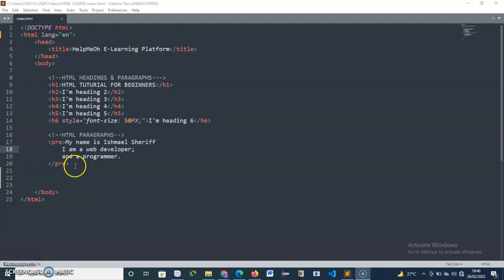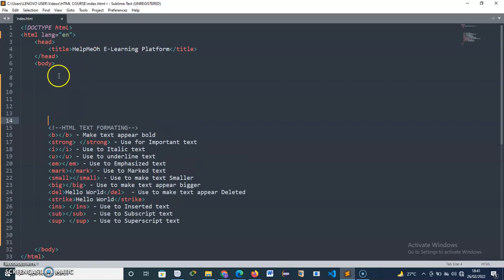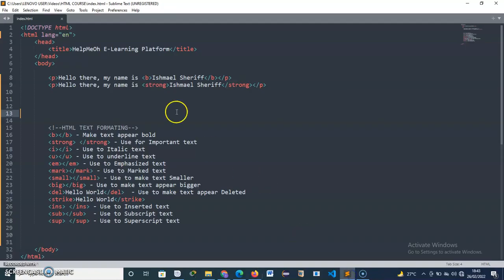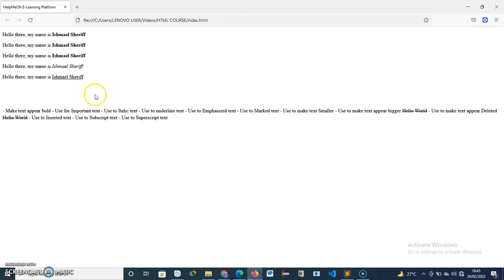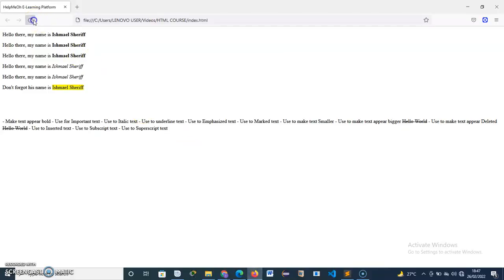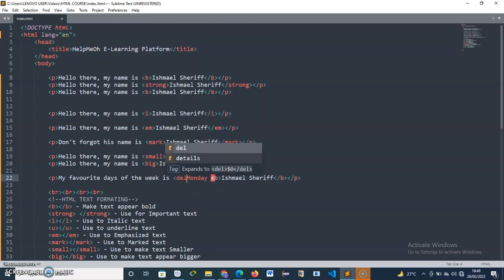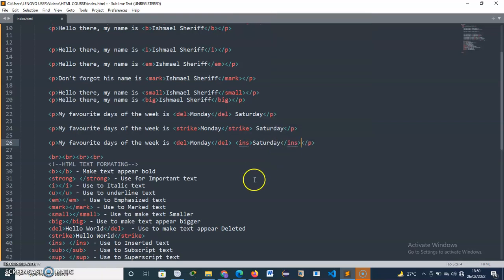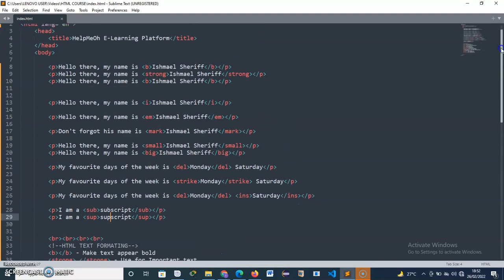HTML Formatting Tags |09| HTML Tutorial for beginners 2022.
In this lession we are going to learn about all the different formatting tags and elements we have in HTML. We will discuss everything by doing practical examples.